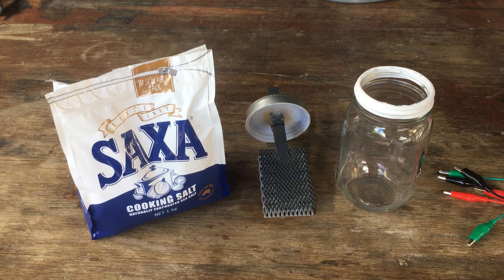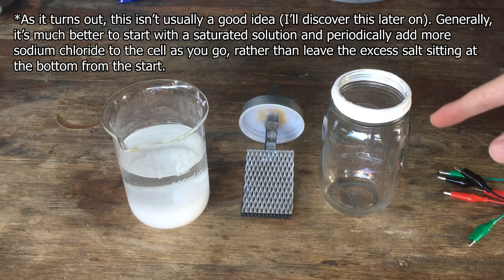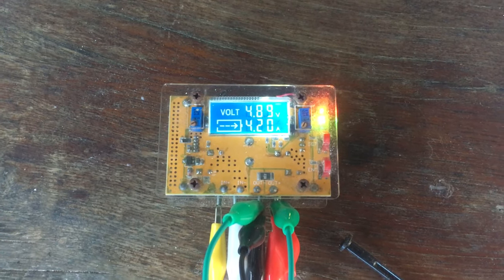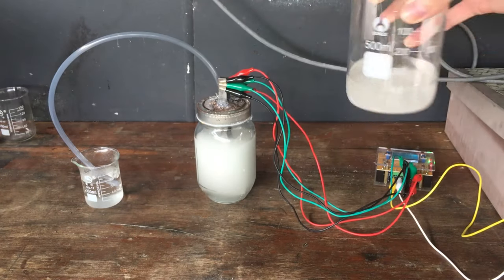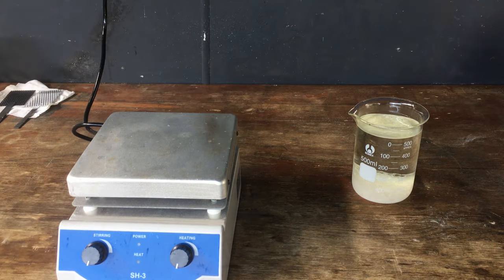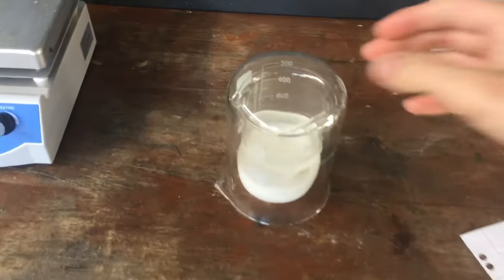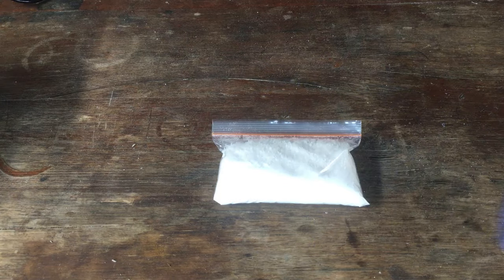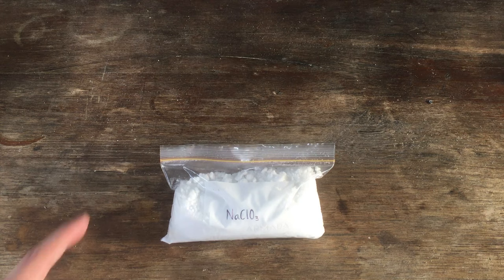A Sodium Chlorate Cell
Following on from our potassium chlorate cell video, we try making a sodium chlorate cell from the same materials, because people seemed interested. Using a titanium cathode and a mixed metal oxide anode, we electrolyse a sodium chloride solution for 16 days at 4.2 amps, and finally recover a total of 315 g of sodium chlorate from the cell.

Ultimately, the chlorate we make in this video will be used for a perchlorate cell, but it will be a while before that happens.